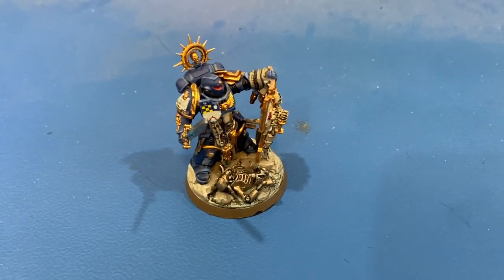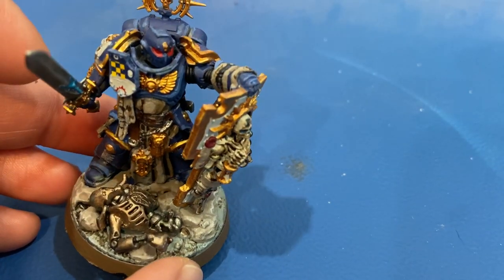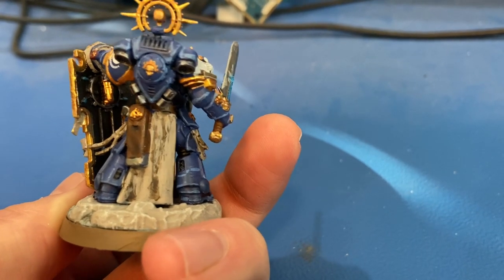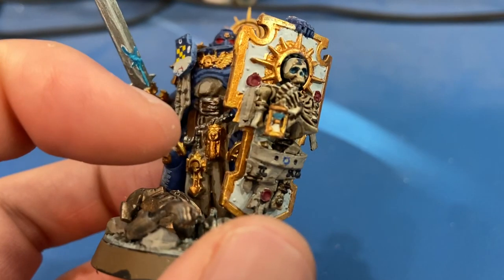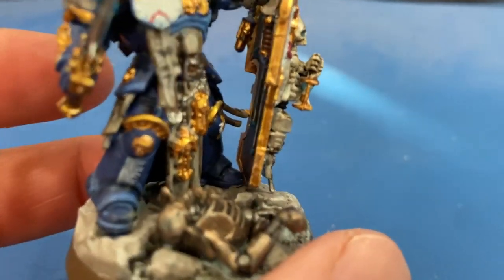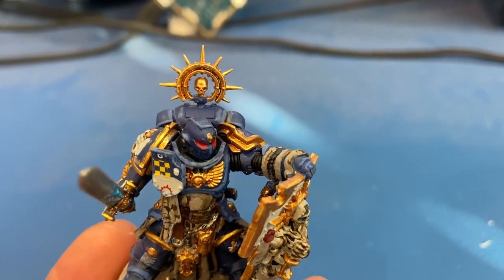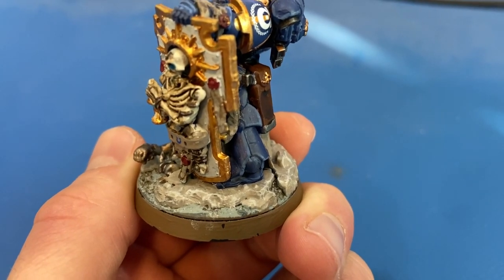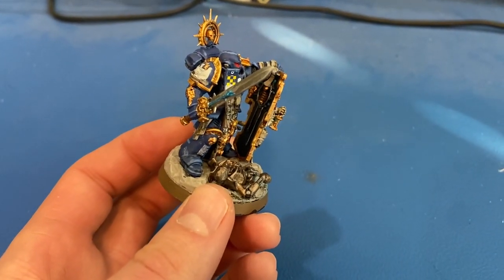Warhammer 40k Ultramarines Primaris Captain Painting Overview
In this episode I go over how I painted my Ultramarines Primaris Captain from the Warhammer 40k Command Edition box set.  I discuss the colors used as well as my experience trying to duplicate the color scheme from the box art.

Colors Used:
* Macragge Blue
* Abaddon Black
* Retributor Armour
* Leadbelcher
* Mournfang Brown
* Mephiston Red
* Auric Armour Gold
* Corax White
* Nuln Oil
* Agrax Earthshade
* Warplock Bronze
* Wraithbone
* Calgar Blue
* Thousands Sons Blue
* Rakarth Flesh
* Korne Red
* Runelord Brass (for the dead Necron)

Warhammer 40k Command Edition Starter Set (The only way to get this Captain model with the relic shield)
Warhammer 40k Starter Paint Set